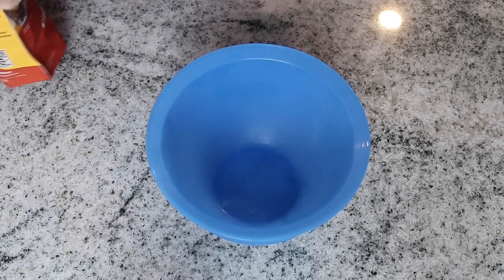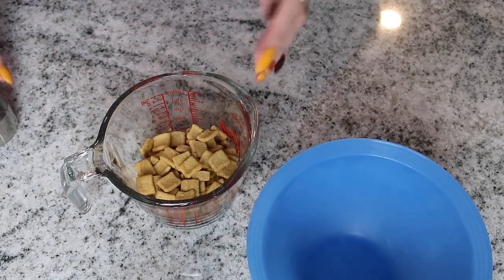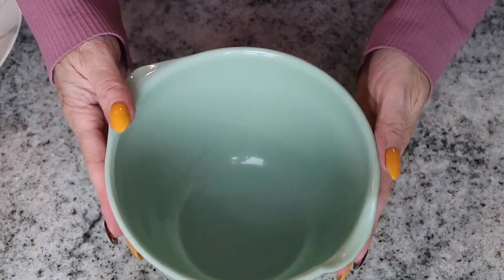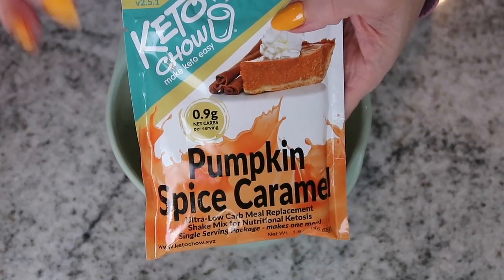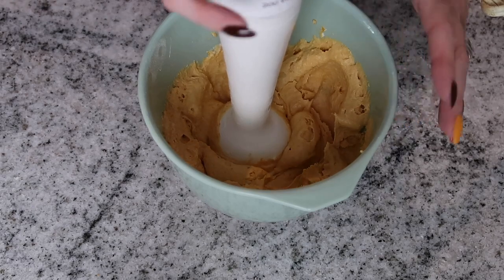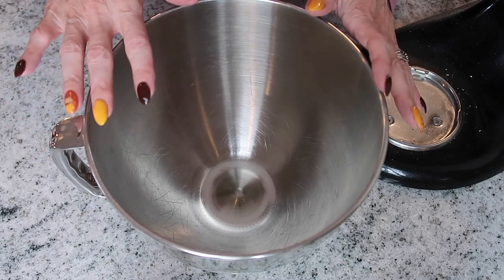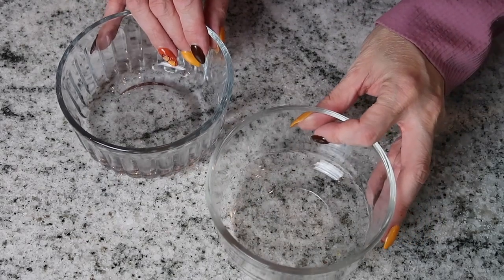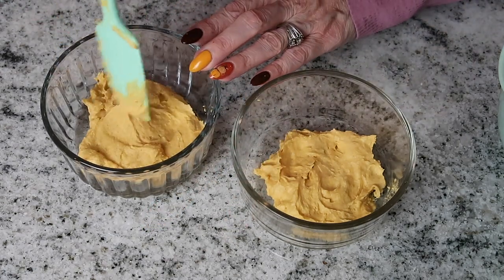Simple Pumpkin Spice PARFAIT ! | Easy Keto Pumpkin Dessert | janetgreta | Keto Recipes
I am so ready to start making Keto/Low Carb recipes once again. Pumpkin season has arrived and bring on the pumpkin recipes. am I right??!

I substituted the crumble layer for a mixture of 1 cup of crushed Catalina Crunch cereal and 1/4 cup of melted butter.  Mix together and bake on a cookie sheet for about 10 mins!

🍫BUILT BAR - Best Protein Bars EVER!

🇨🇦 ATTENTION CANADIANS Shop SwitchGrocery for all your Keto favorites -

💎SASHKA BRACELETS - inexpensive bracelets, make great gifts!

🥞 Rx Sugar products - best syrup!

☕️ Best COFFEE ever!!  Volcanica Coffee

🏃🏻‍♀️FAVOURITE WORKOUT BRAS & LEGGINGS!! Yvette Clothing

🎁AMAZON WISHLIST, SEND ME A GIFT

JANET
RALSTON, ALBERTA
T0J 2N0
CANADA
ITEMS FROM AMAZON THAT I LOVE :
32 OZ Favorite water bottle
Silicone baking SET (must have!)
Silicone baking utensil SET
4 cavity Perforated mini baguette PAN
2 Silicone mat set
RED silicone round molds
Black mesh bun mold
Sub Silicone mold
PSMF TEAL bread container
Cooling rack
Large Baking sheet
PSMF INGREDIENTS -
Nutrional yeast
Xanthum gum
Cream of Tartar(1LB)
Active dry yeast
Egg White Protein Powder
Swerve Confectioners Sugar
Swerve Granular Sugar
Lakanto Golden Sugar
My AMAZING airfryer
Air fryer parachment liners (best invention ever!)
Multi Dash chaffle maker